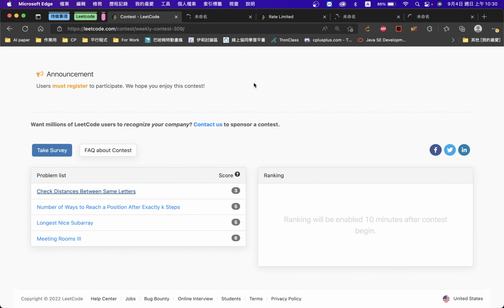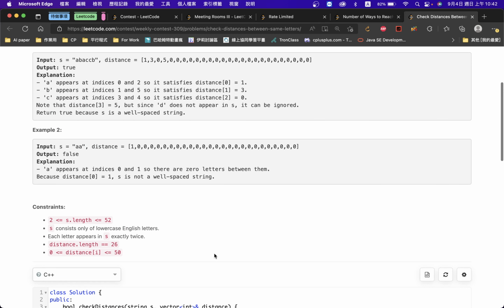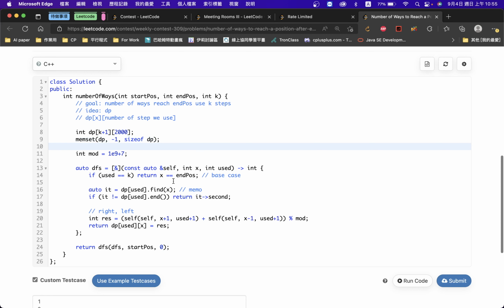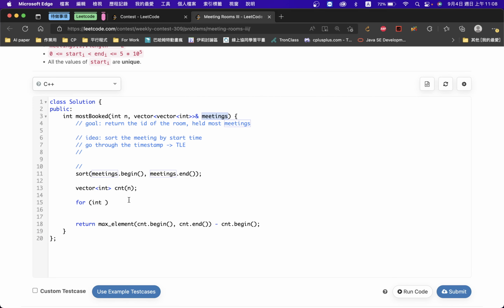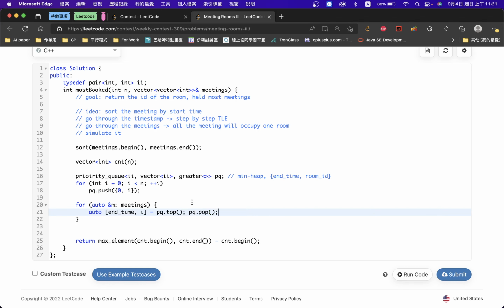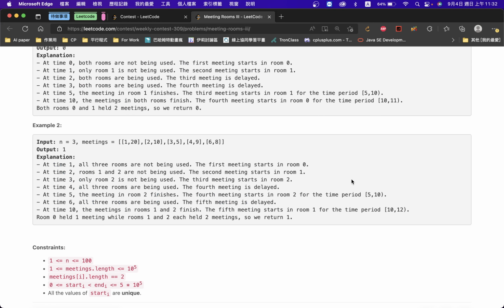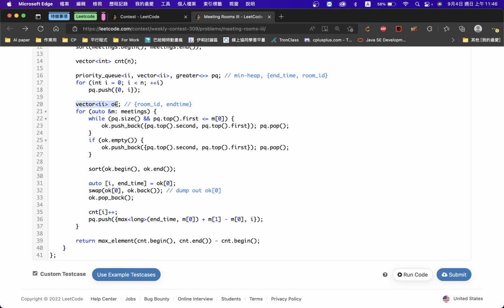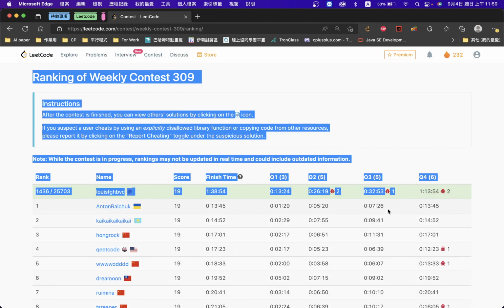Leetcode Weekly Contest 309 Screencast (Rank 1496)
Timeline:
Q4 reading: 0:00 - 6:08
Q1: 6:08 -  13:30
Q2: 13:30 - 26:24
Q3: 26:24 - 33:03
Q4: 33:03 - 1:18:12
short explanations and standing: 1:18:12

好多錯誤．．．
Q2 可以用數學